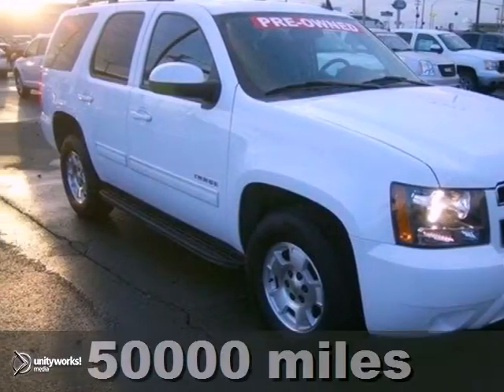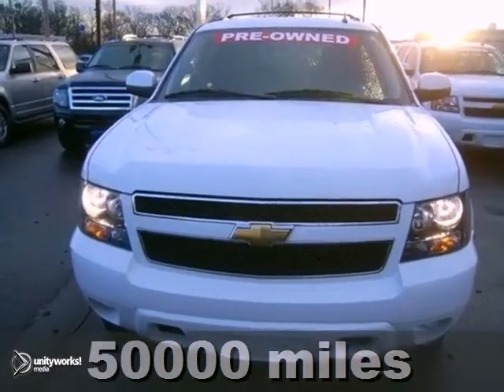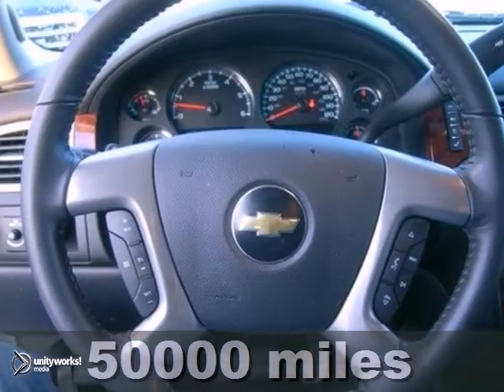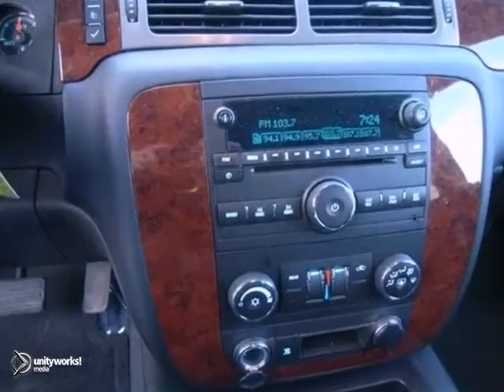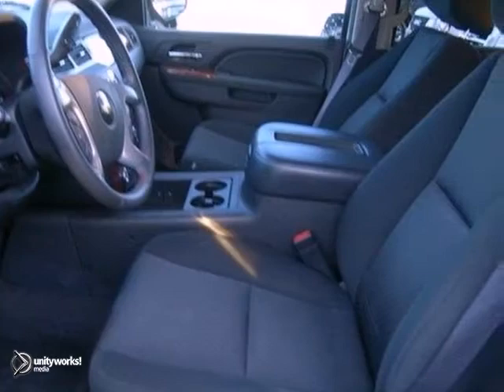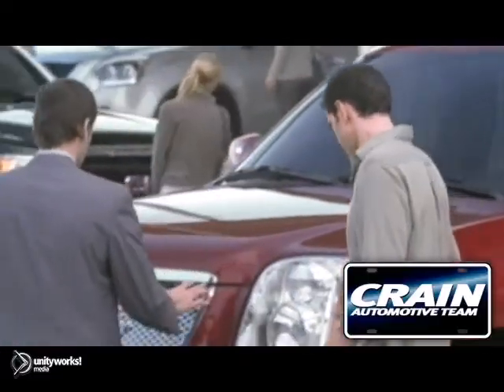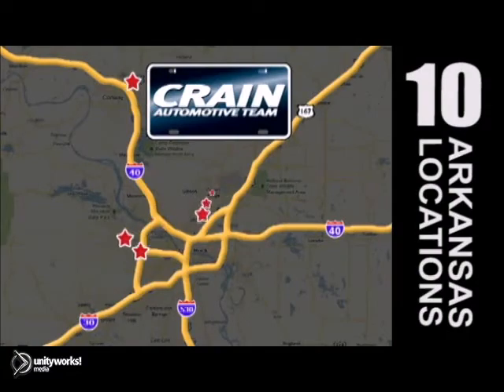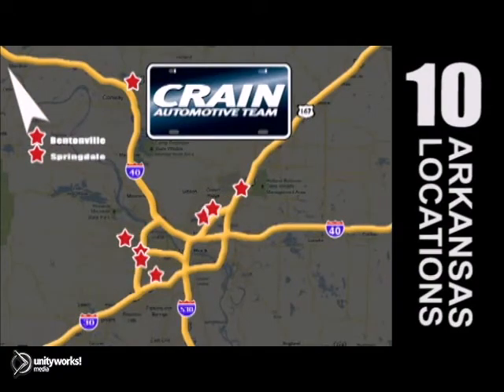2011 Chevrolet Tahoe Conway Little Rock, AR 3GT1581A - SOLD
SOLD SOLD - Call or visit for a test drive of this vehicle today!